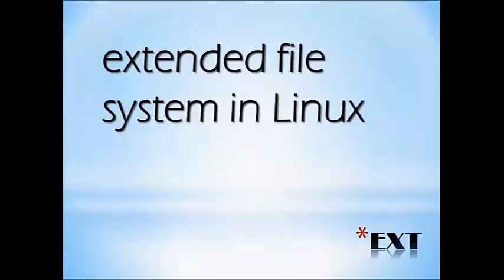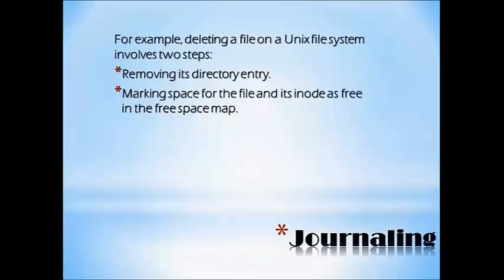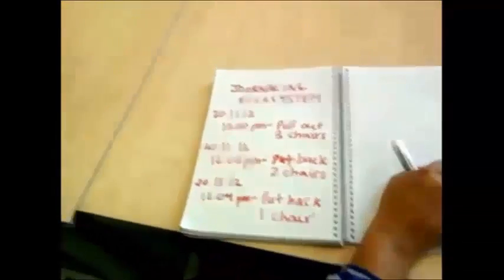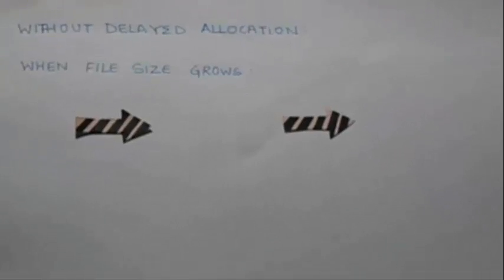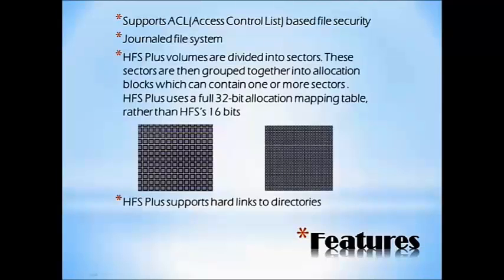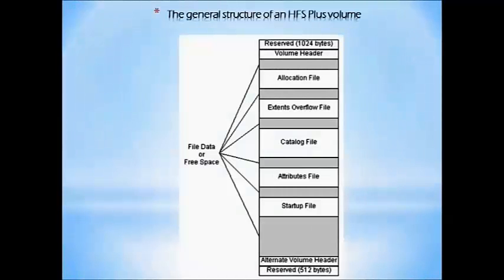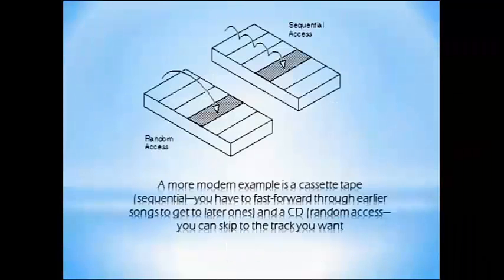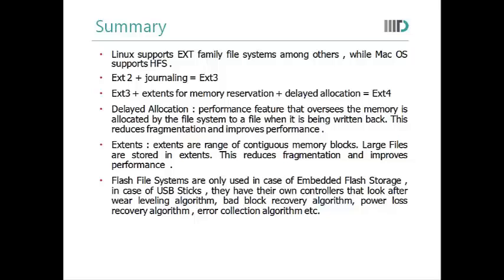Module 7 - Ext,HFS File Systems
Contributors :
Abhinav Jadon
Anchita Goel
Sonia Dalal
Aakriti Tayal

Editor :
Abhinav Jadon